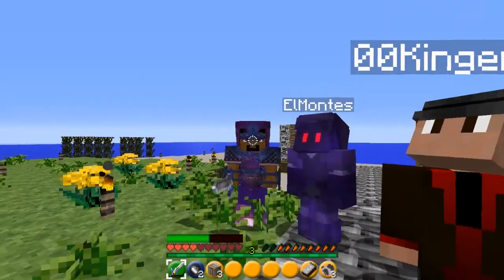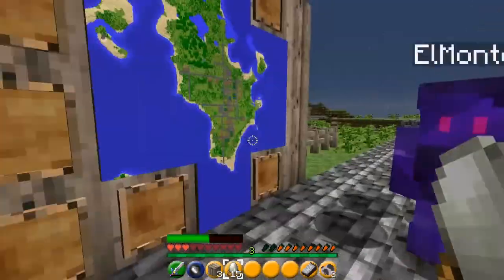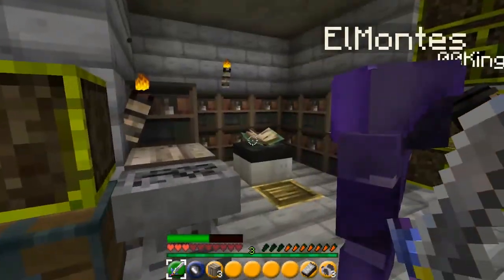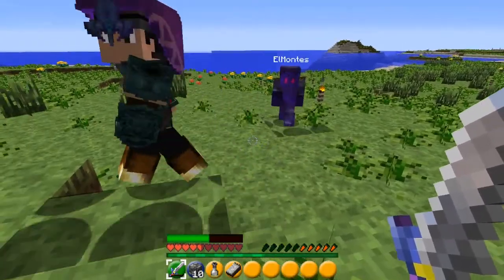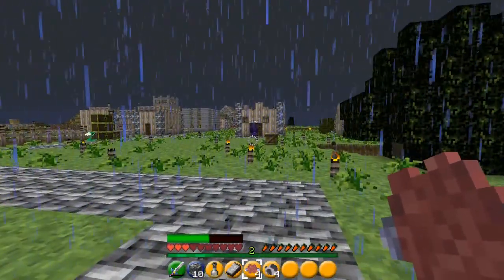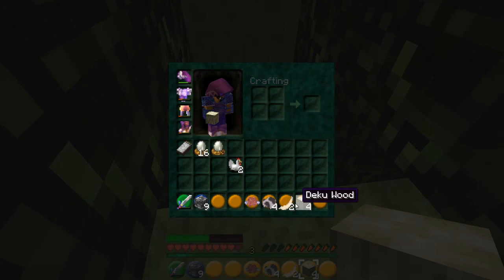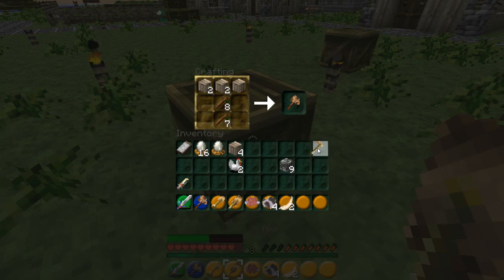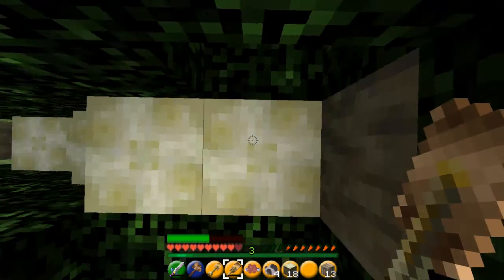Minecraft Crew: Dawn of the First Day - Part 1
This is the start of a wonderful thing!

Stay updated with my twitter